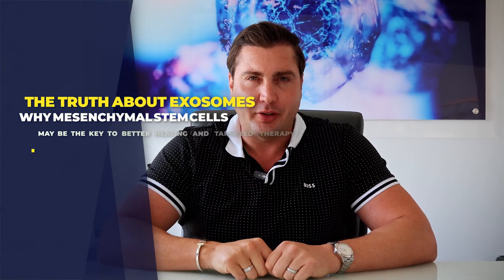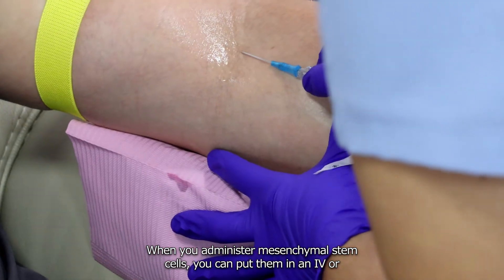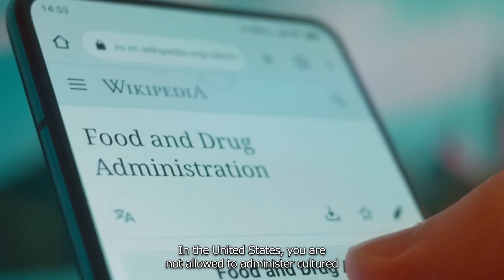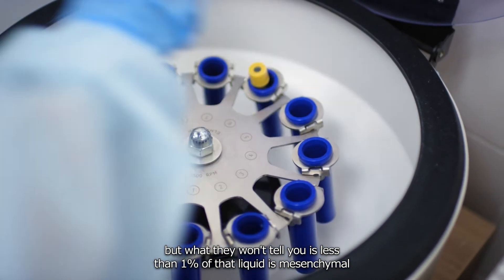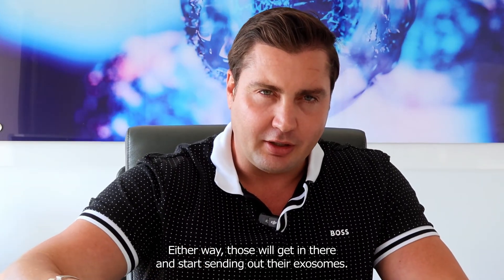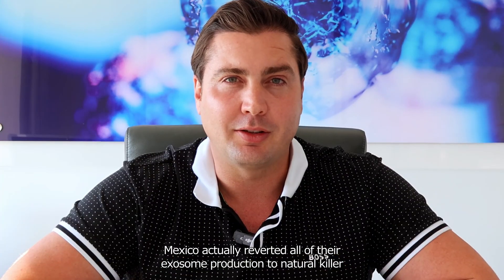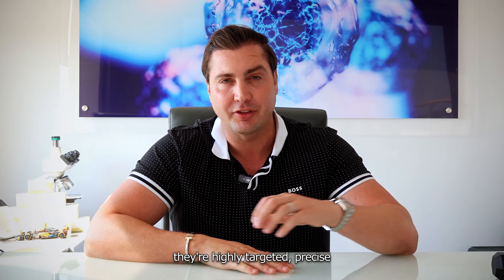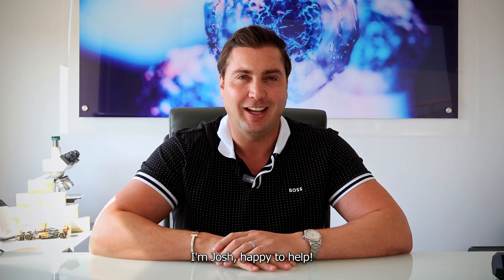The Truth about Exosomes. Mesenchymal Stem Cells Send out Exosomes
At Dream Body Clinic, we focus on mesenchymal stem cell treatments to maximize the benefits exosomes offer. These tiny "messengers" are essential in the regeneration process, delivering precise signals to repair tissues, regenerate nerves, and enhance the immune system. While exosomes are promising, we believe that combining them with mesenchymal stem cells is the most effective and safe way to achieve long-lasting results.

Why? Stem cells not only produce exosomes continuously over several months but also do so in a targeted manner, ensuring profound and lasting impact. While some labs rely solely on exosomes, we remain committed to the most advanced science, ensuring treatments that truly make a difference.

At Dream Body Clinic, we are dedicated to providing the best regenerative therapies at the best price, always with transparency and scientific backing.